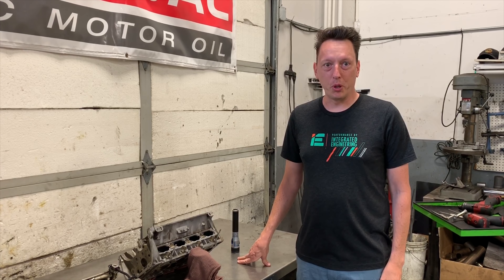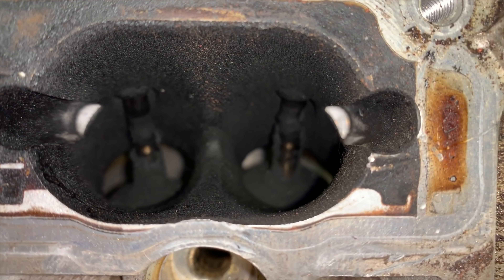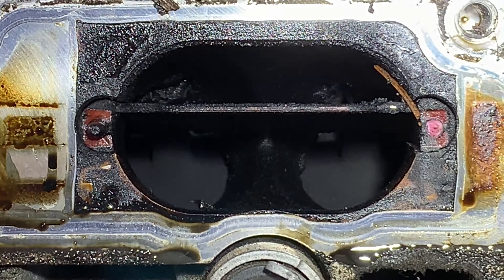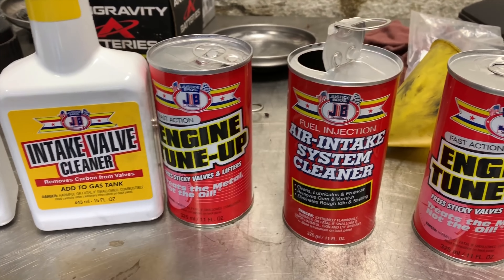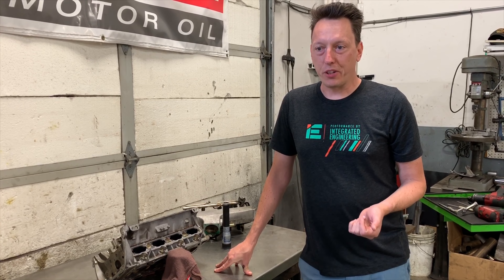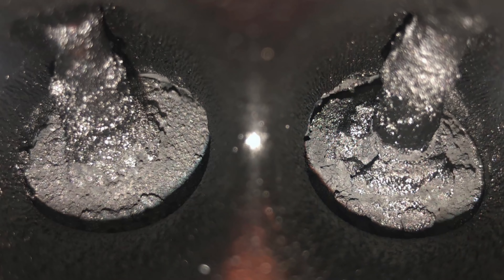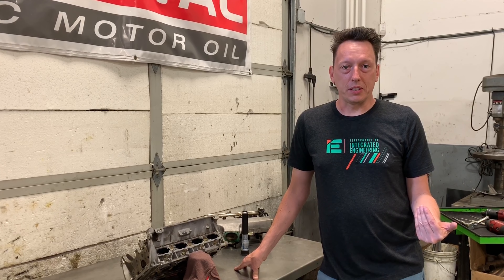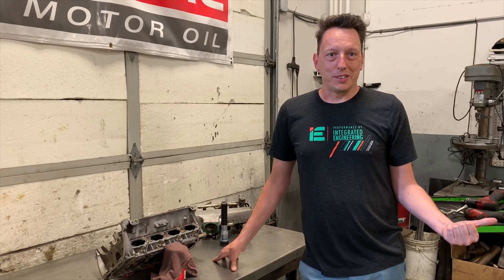Futrell Autowerks: Chemical Carbon Cleans, Do They Work On Direct Injection Motors?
Do Chemical Carbon cleans really work? We test one to find out. Testing was performed with a representative of the company/distributor on a 2010 VW Eos w/EA888 Gen 1 motor, 88K. Carbon build up was normal to moderate (exhibiting misfires on start up)